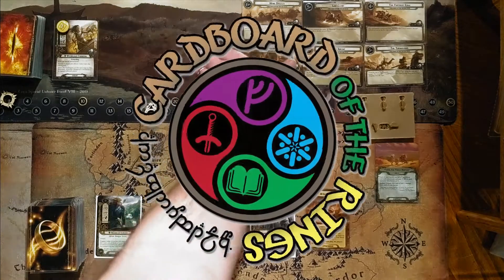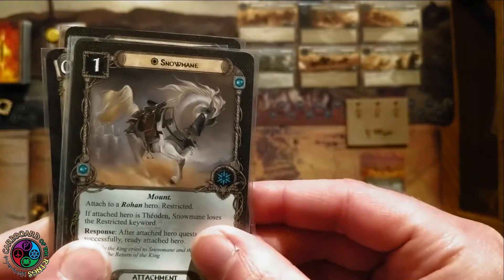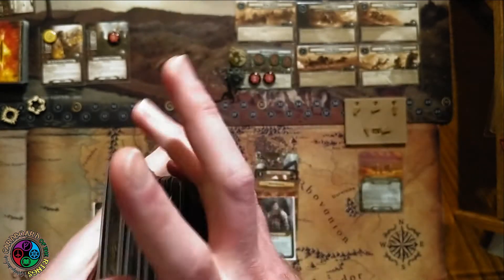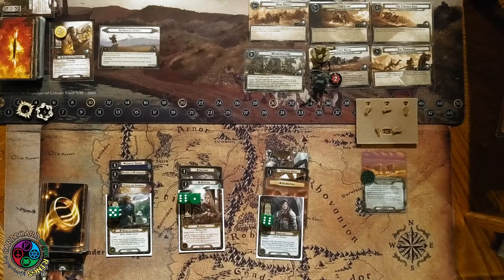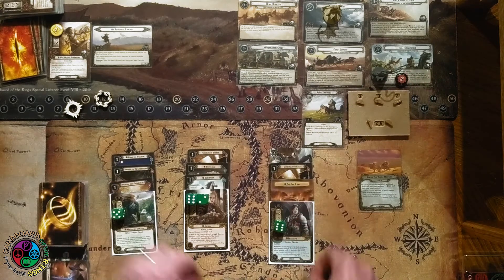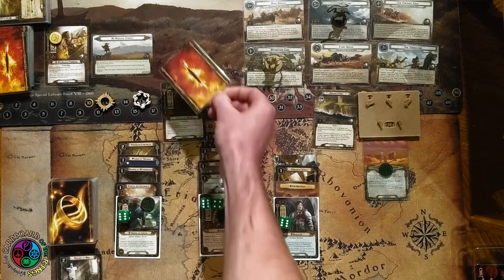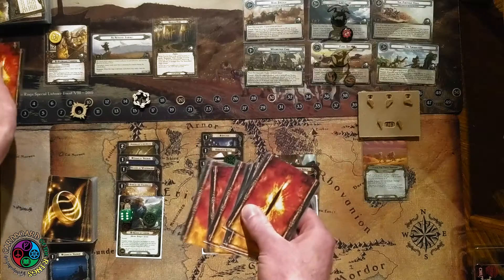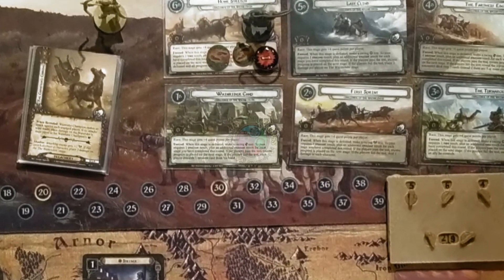Single Core Series: Challenge of the Wainriders | Lord of the Rings LCG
Racers; start your. horses. The single core series continues with a very interesting quest that has you racing around a circuit of quest cards. It is very well done and extremely fun. The deck I am bringing can really cruise around this thing so it is very interesting to see just how fast I can complete two circuits.